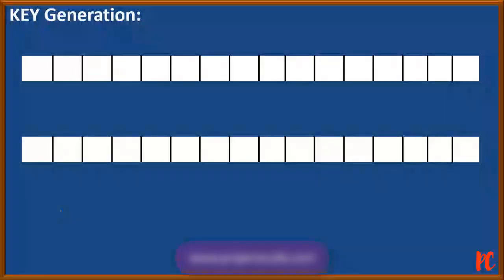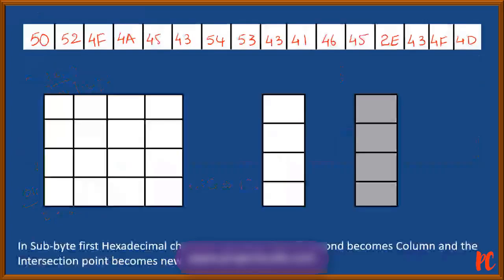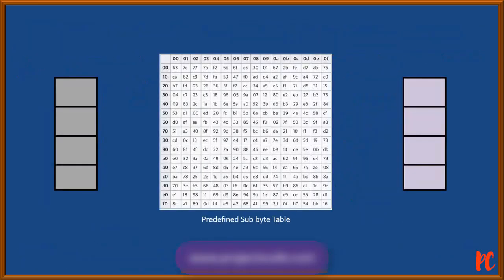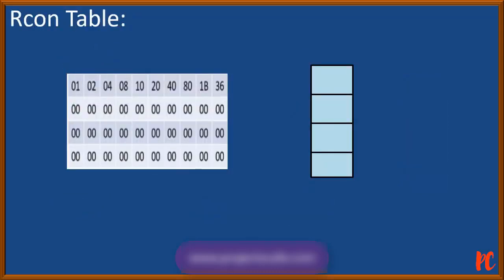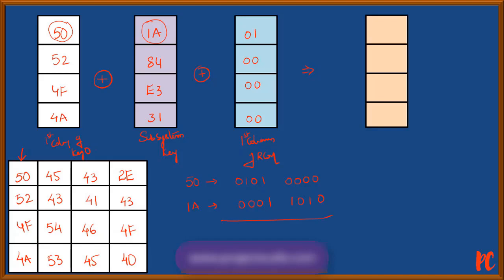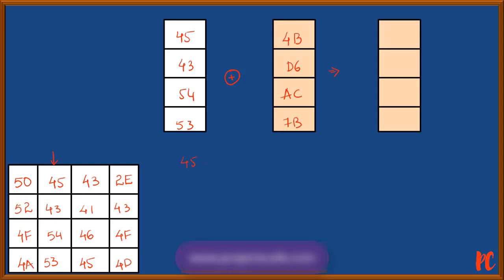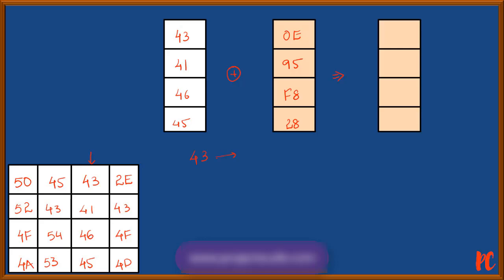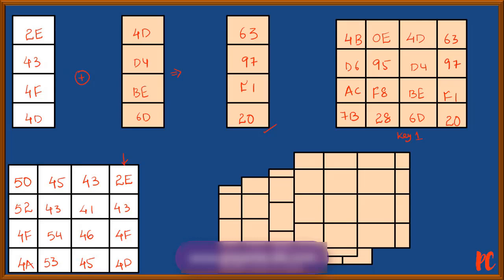AES :: Key Generation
Advanced Encryption Standard - Key Generation

- Follow the Playlist for Complete Project